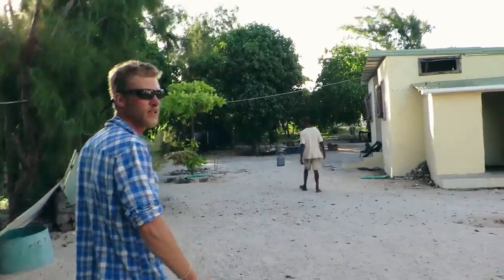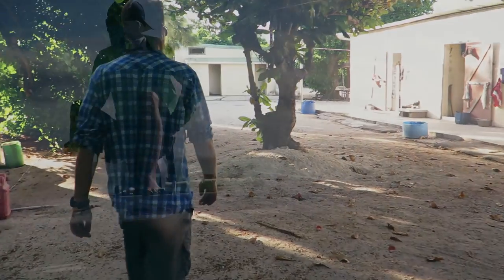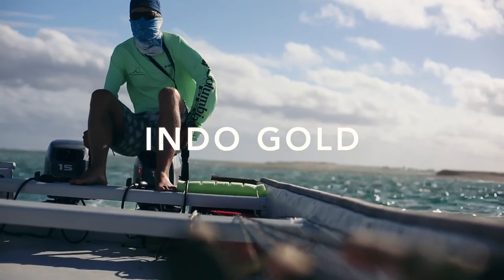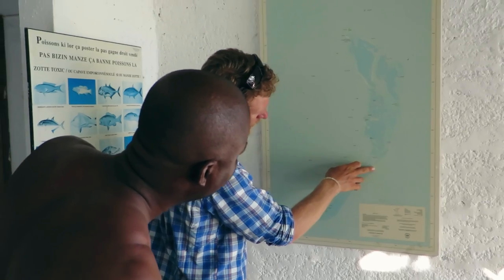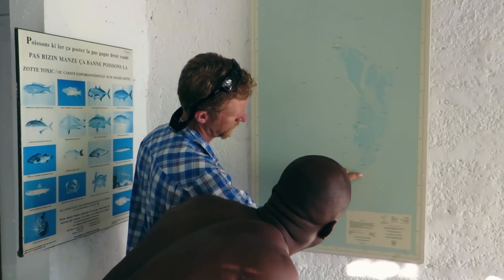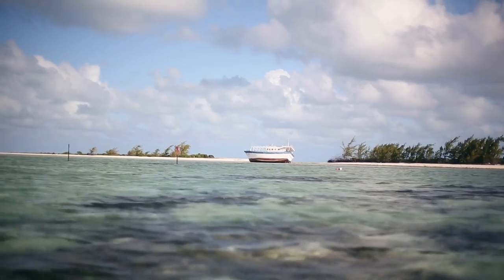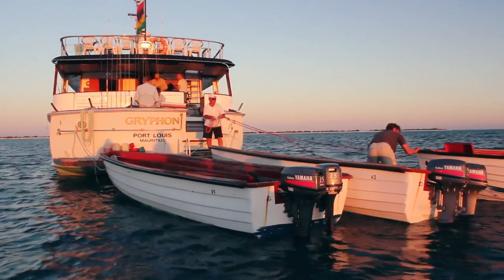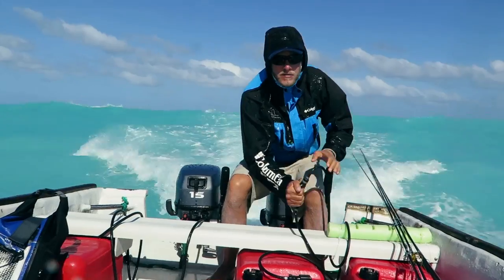Indo Gold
Indo Pacific Permit are the Atlantic Permit’s little brother. What they lack in size they make up in attitude. Shot on St Brandon’s Atoll, Mauritius, this film showcases just how hard it is to get one of these beautiful fish to bite. The crew from FlyCastaway takes it one step further, by wade fishing for Permit instead of fishing from a skiff. Permit are the enigmas of the fly fishing world and the obsession of some of the most experienced saltwater anglers on the planet.